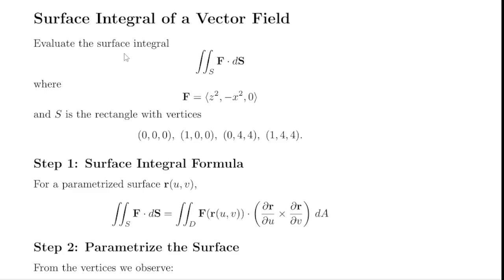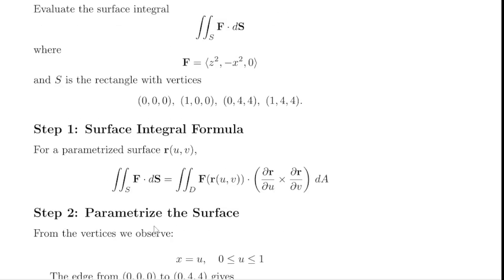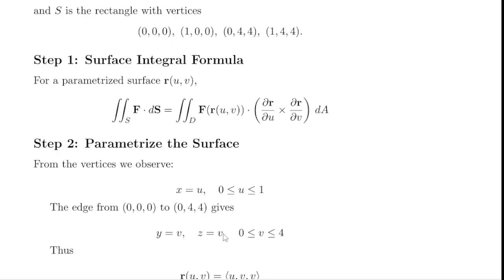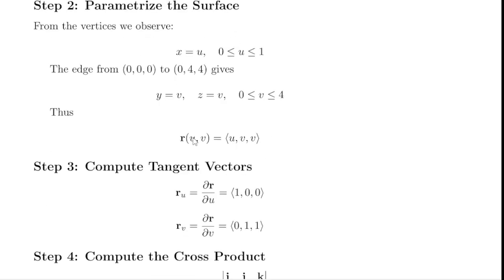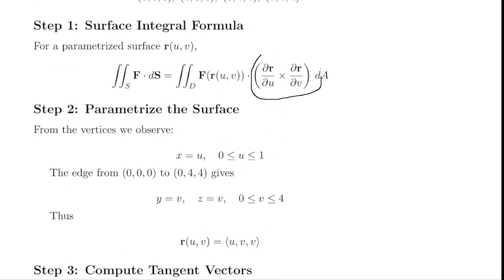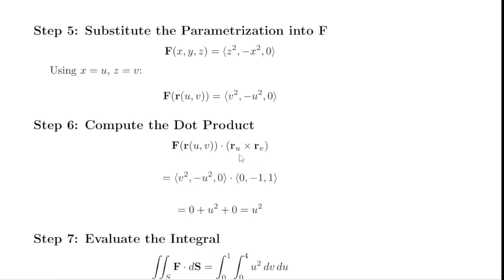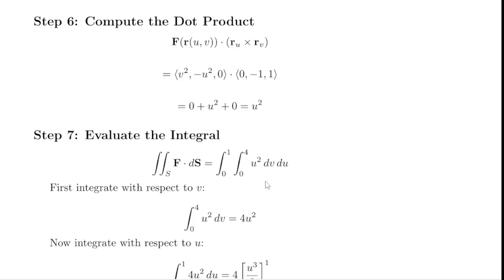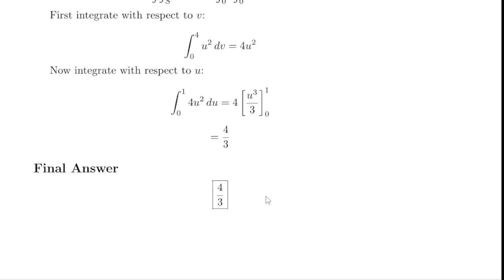Evaluating a Surface Integral: ∫∫_S F·dS with F = [z², -x², 0] over a Rectangular Surface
In this step-by-step tutorial, we evaluate the surface integral of the vector field F = [z², -x², 0] over a rectangular surface S defined by the vertices (0,0,0), (1,0,0), (0,4,4), and (1,4,4). We’ll walk through how to parameterize the surface, compute the normal vector, set up the integral, and solve it using vector calculus techniques.

🔍 Topics Covered:

Understanding surface integrals of vector fields
Parameterizing a planar surface in 3D
Computing the surface element dS and the normal vector
Setting up the flux integral ∫∫_S F·dS
Evaluating the double integral over the parameter domain

This video is perfect for students studying multivariable calculus or vector calculus—especially those preparing for exams or working on homework involving surface integrals. Whether you're new to the concept or looking to strengthen your skills, this walkthrough will help you master the process!

📚 Prerequisites: Knowledge of partial derivatives, parametric surfaces, and dot products.